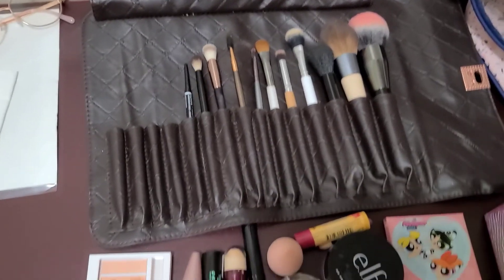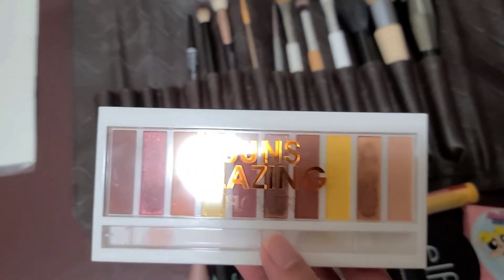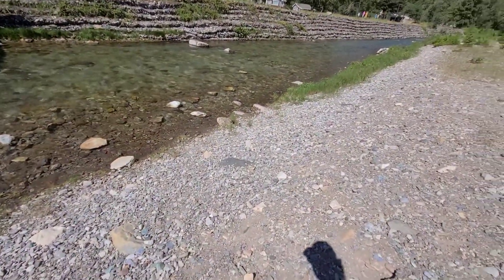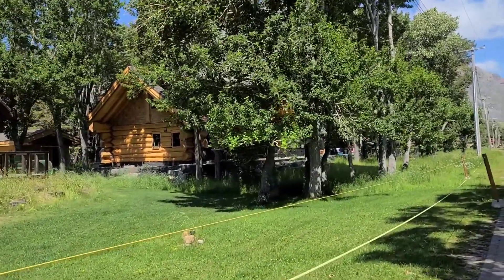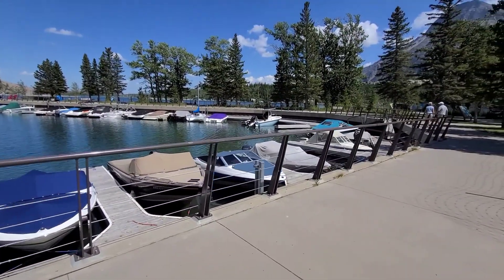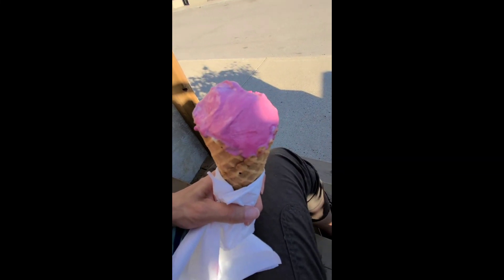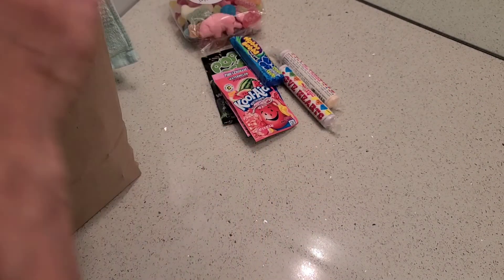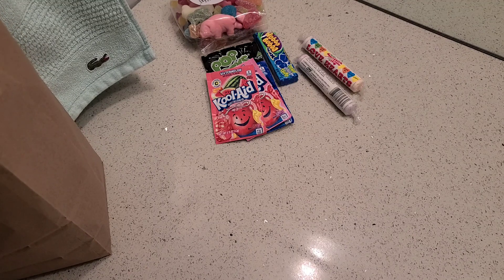WATERTON ROAD TRIP VLOG PART 2: CAMERON FALLS & WATERTON LAKE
Hello friends!

Here is part 2 of our Waterton lakes national park road trip vlog. Hope you guys like it!

🌼dy